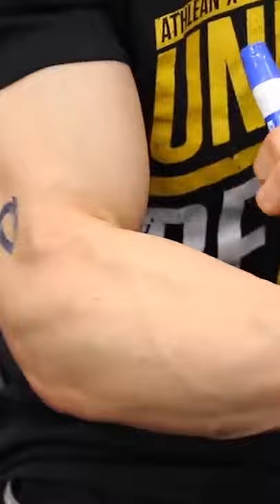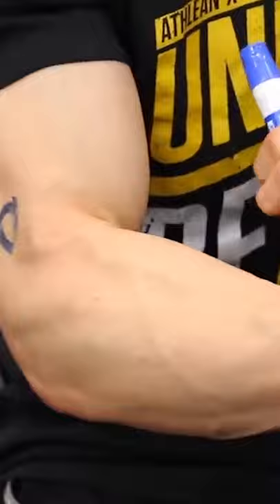The Key to Jacked Forearms!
If you want to get jacked forearms you have to know which exercises to perform, including those that don't actually train forearm muscles. The brachioradialis is a muscle that has an attachment in the upper arm, making it a confusing forearm muscle.

If you want to train it right, you have to make sure that you're performing some sort of reverse curl. This can be done with an easy curl bar for better forgiveness on the wrists or it can even be performed with dumbbells. The key to getting jacked forearms is to simply remember to do it.

You want to be sure that you not only complete the full range of motion on the exercise but that you're going light enough to ensure that you are. This means that heaving up the heavy curl bar is a thing of the past if you want to build big forearms.

Watch as I do it properly here and be sure to tune into all the shorts for quick hitting content as only ATHLEAN-X can.

If you're looking for a complete program with step by step workouts to build strength and athletic muscle without having to sacrifice leanness, be sure to head to athleanx.com via the link below and pick the ATHLEAN-X training program best suited to your current goals.

If you're looking for more videos on how to train like an athlete even with just your own bodyweight that are quick and easy to do at home, be sure to subscribe to our new AX Shorts channel at the link below today.